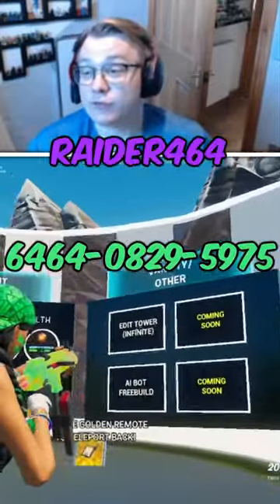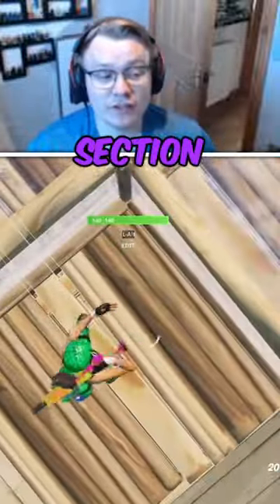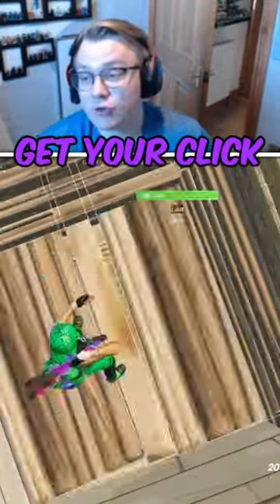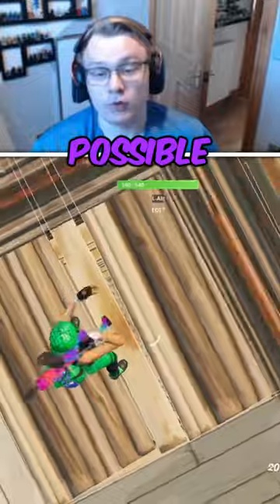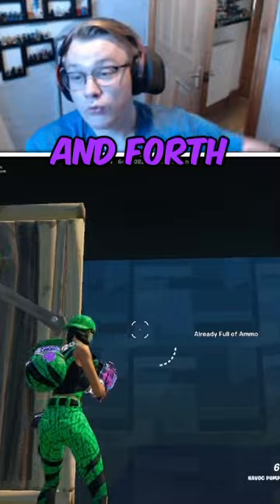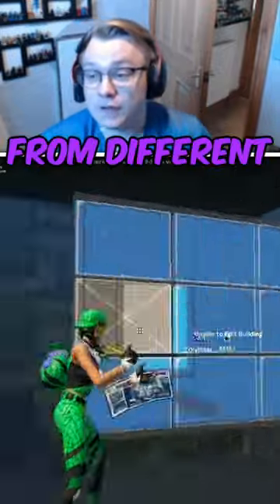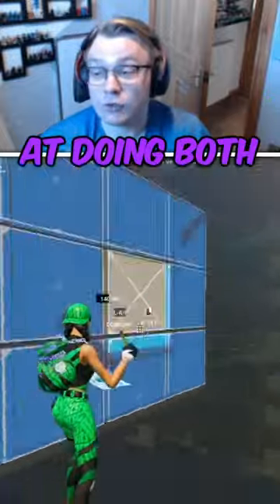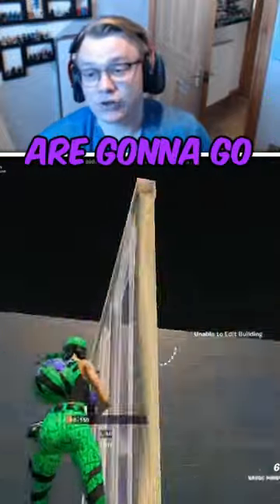2 best ways to improve your mechanics